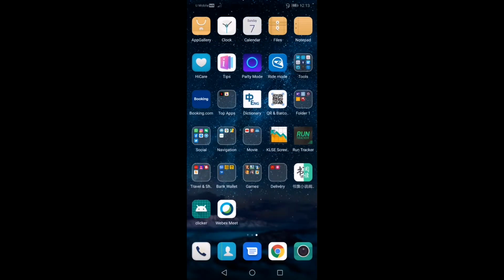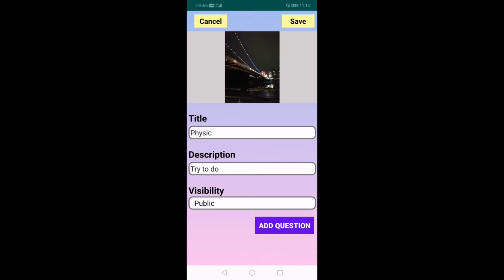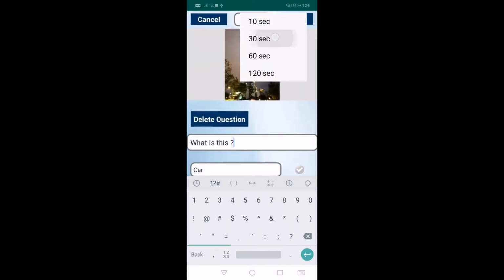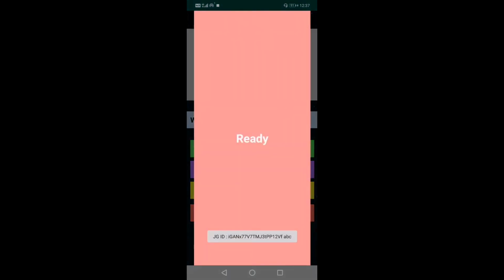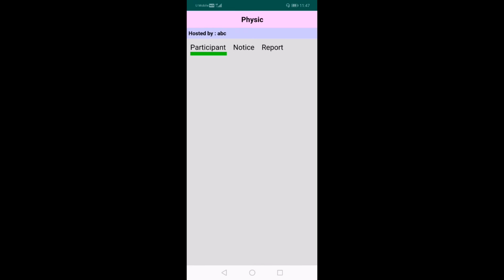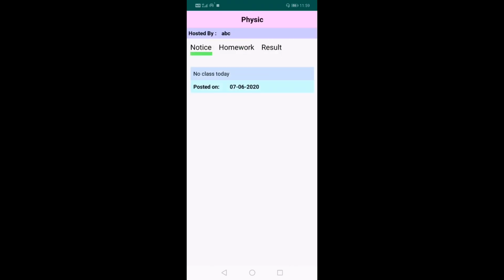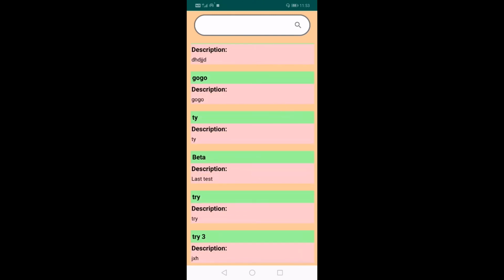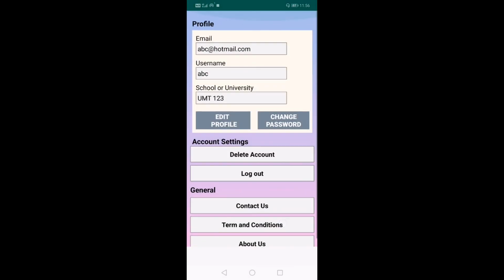System Demo Part 2 (Demonstration of the System)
This is an application (Android) that allows educators and students to have better learning and teaching experience. It is made by using Android Studio (Java)